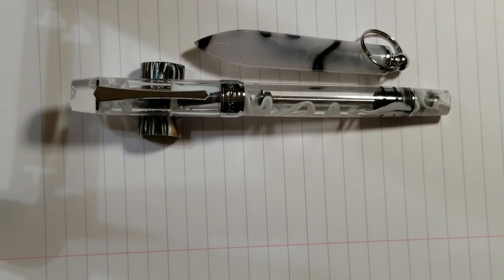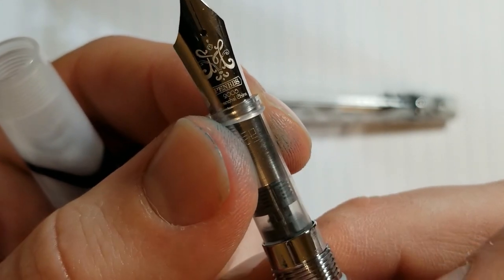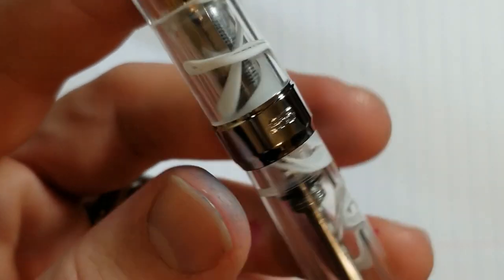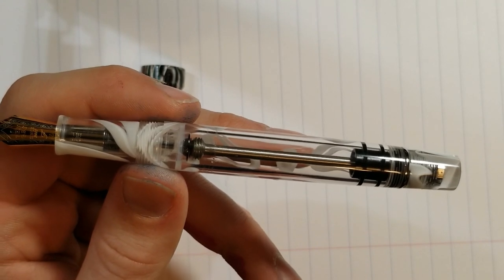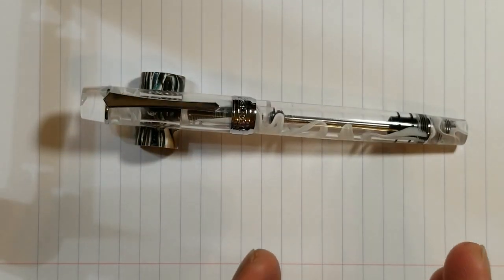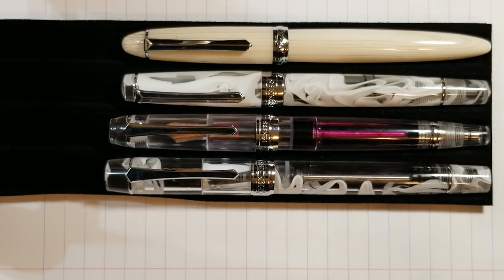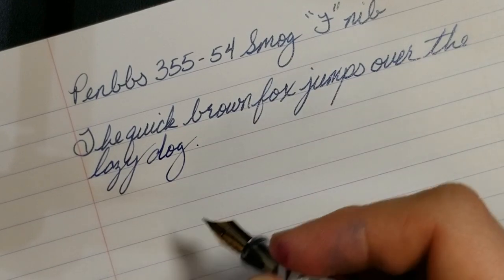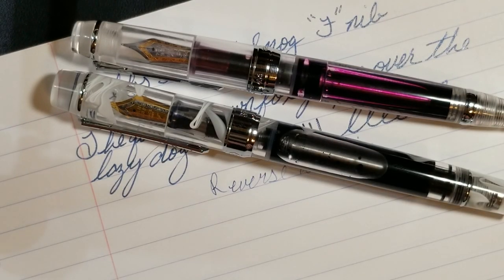Penbbs 355-54 is the filling system worth it?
Here is another beautiful and interesting Penbbs fountain pen.